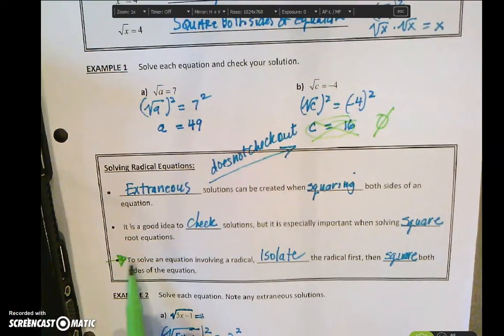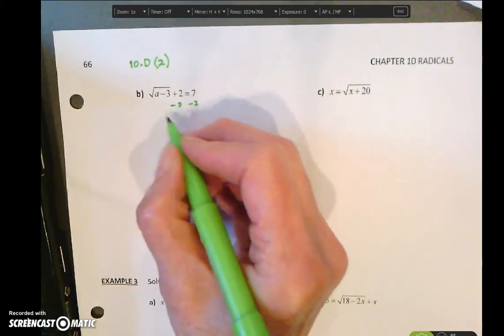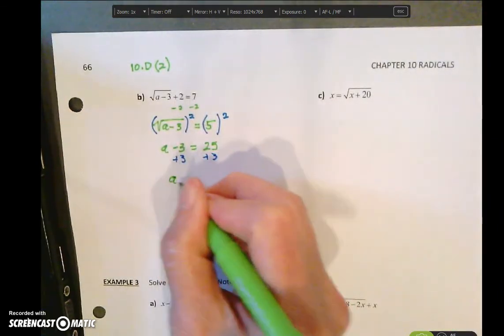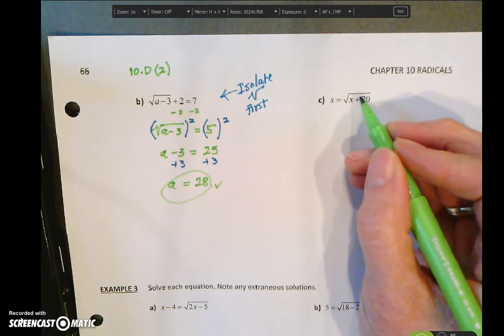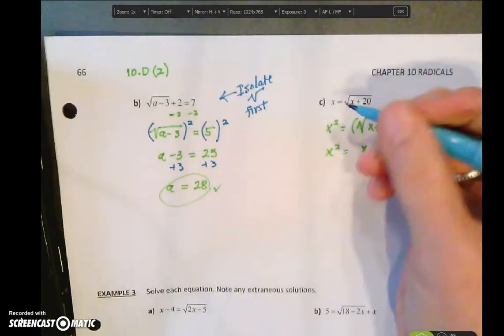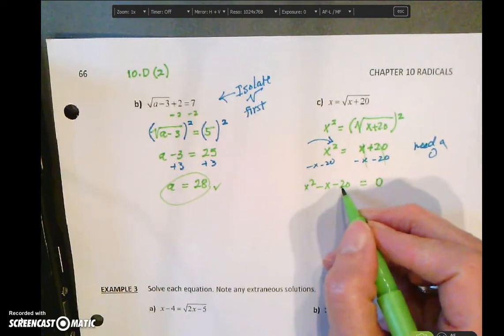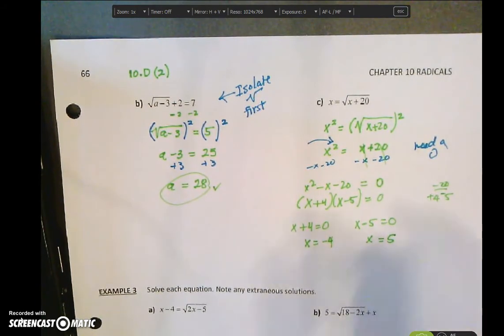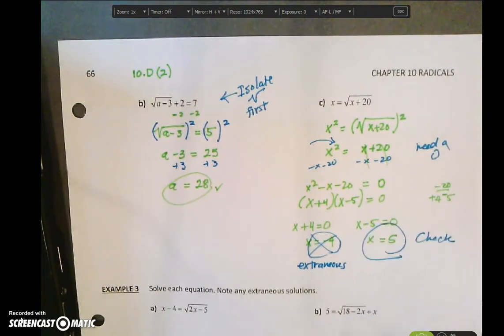A1 10 D 2 radical equations